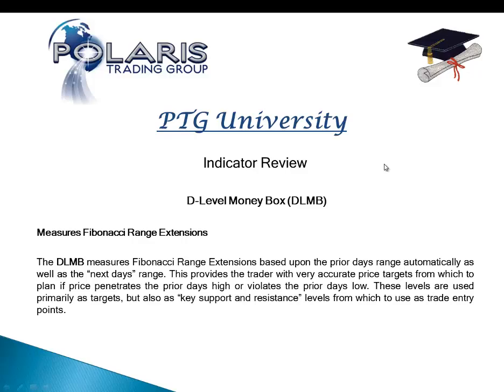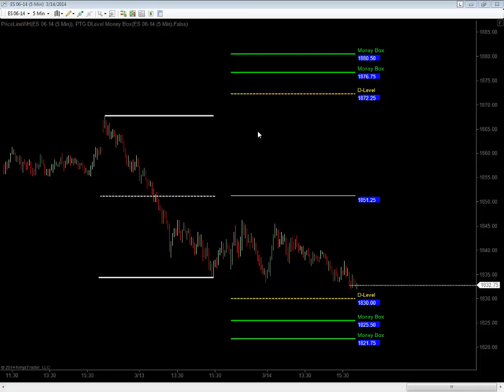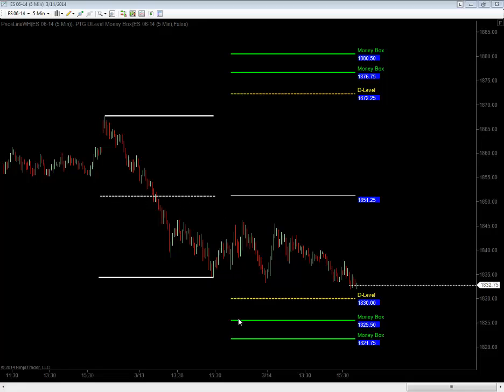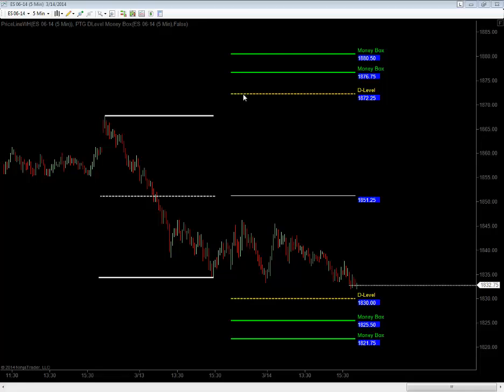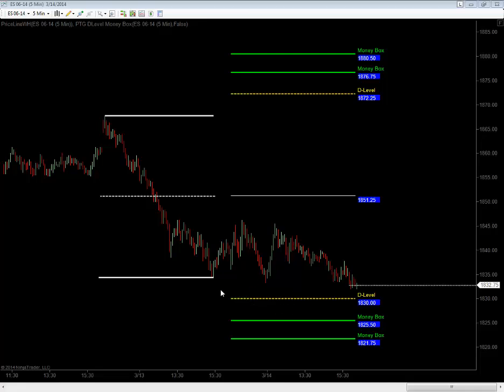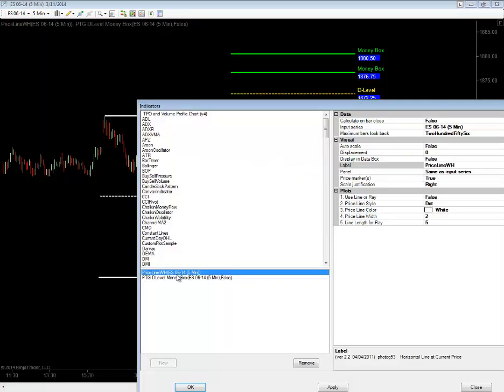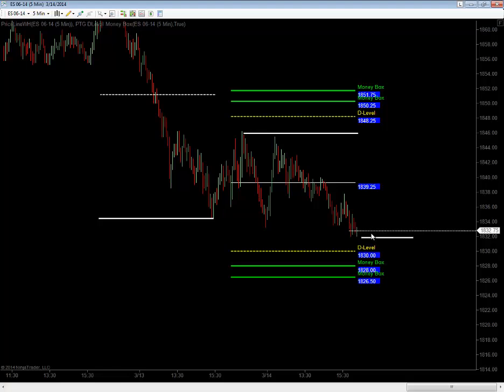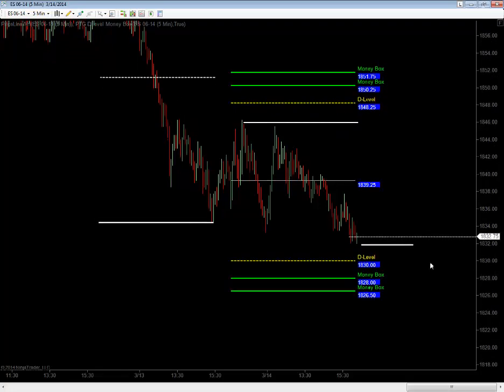D Level Money Box DLMB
Measures Fibonacci Range Extensions

The DLMB measures Fibonacci Range Extensions based upon the prior days range automatically as well as the "next days" range. This provides the trader with very accurate price targets from which to plan if price penetrates the prior days high or violates the prior days low. These levels are used primarily as targets, but also as "key support and resistance" levels from which to use as trade entry points.